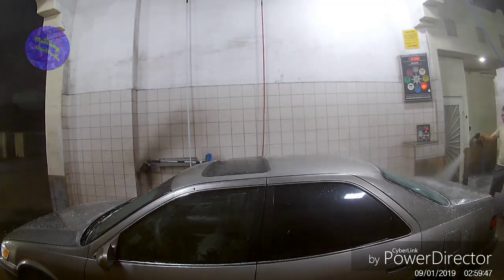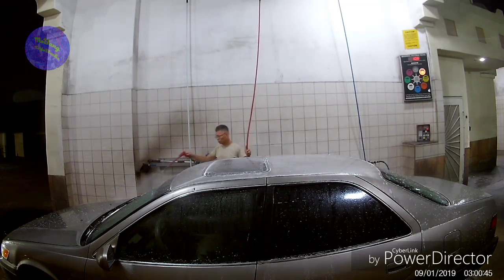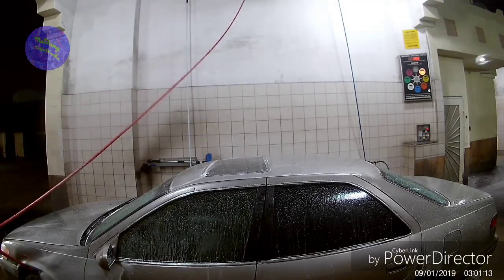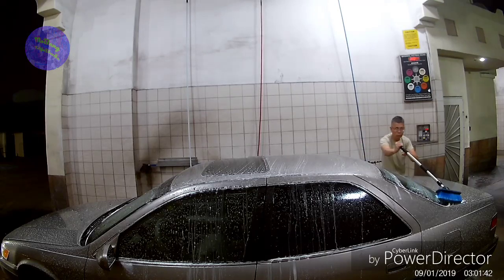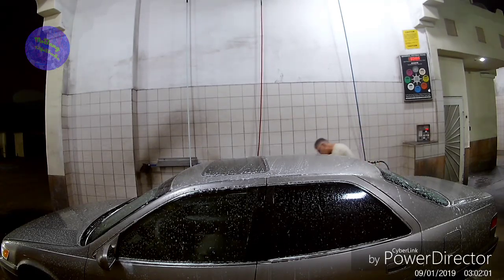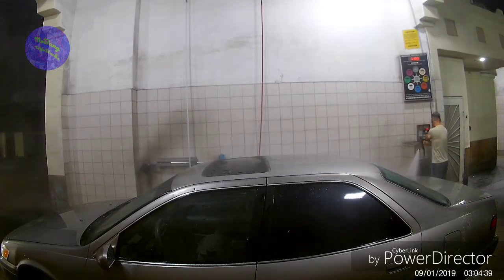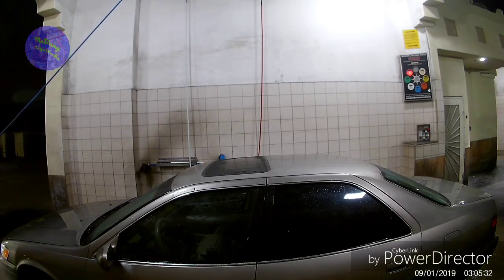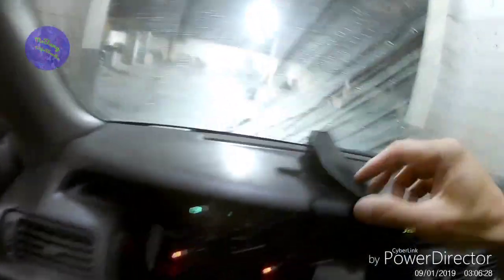Cheap and fast car wash.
This is how I keep my cars clean on the cheap!

Meteor Shower by Allerlei von Nicolai
Piña Colada by LiQWYD
Over The Ocean by FSM Team feat.

My Vlog equipments:
Wireless Remote and Cell Phone Holder Stand for Live Stream/Makeup, LED Camera Light 3 Light Modes 10-Level Brightness 360° Rotating for iPhone and Android

PoP voice Professional Lavalier Lapel Microphone Omnidirectional Condenser Mic for iPhone Android Smartphone,Recording Mic for Youtube,Interview,Video

Vastar Universal Smartphone Tripod Adapter Cell Phone Holder Mount Adapter, Fits iPhone, Samsung, and all Phones, Rotates Vertical and Horizontal, Adjustable Clamp